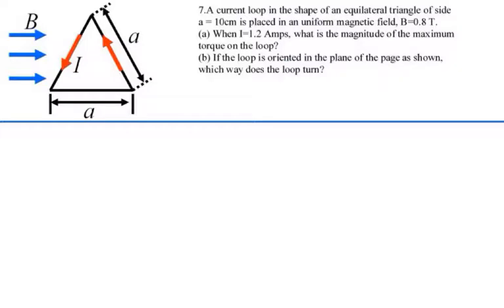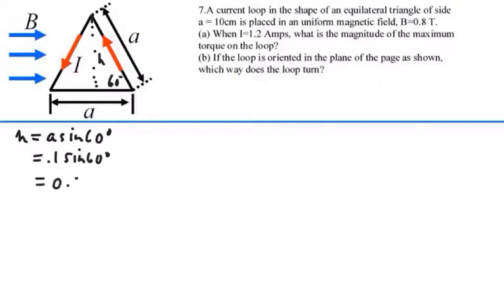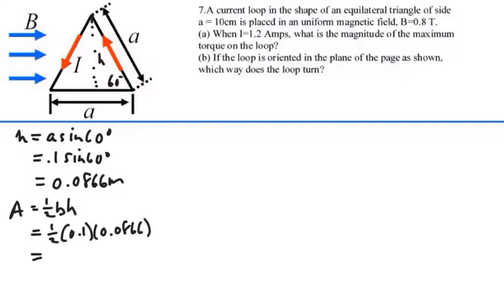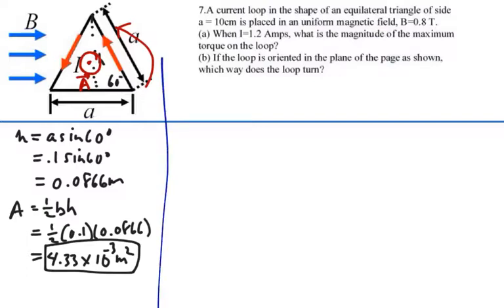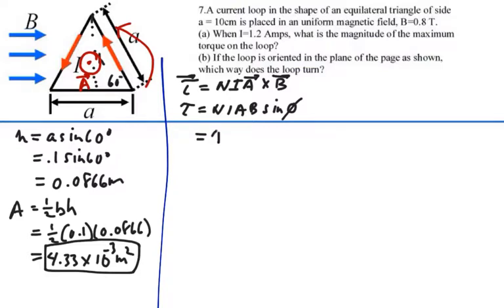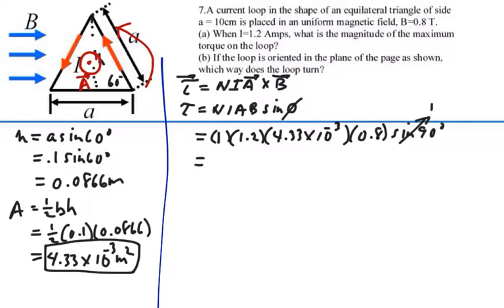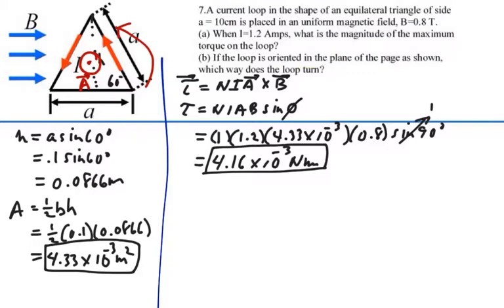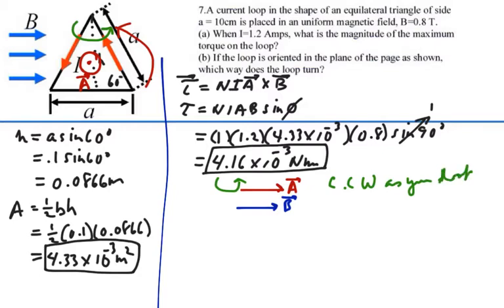PHY214_S03_P07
DC Circuits Sample Test 03